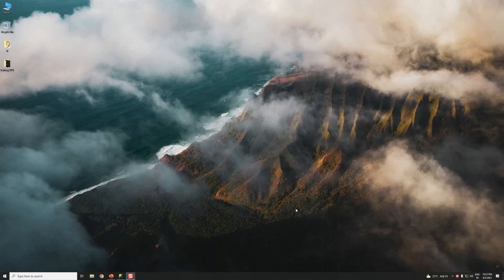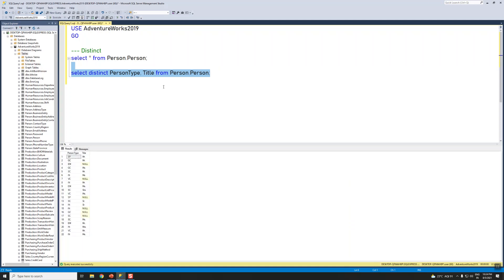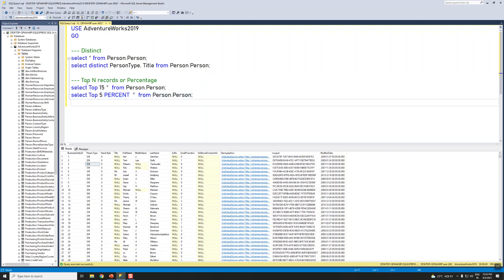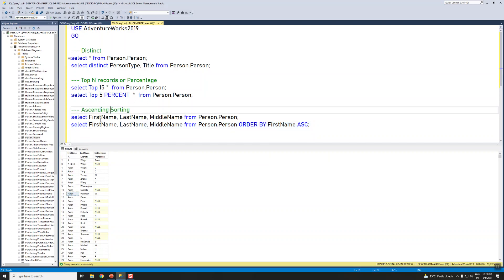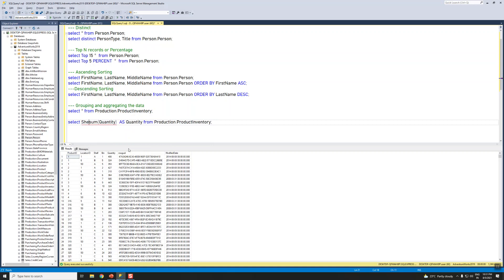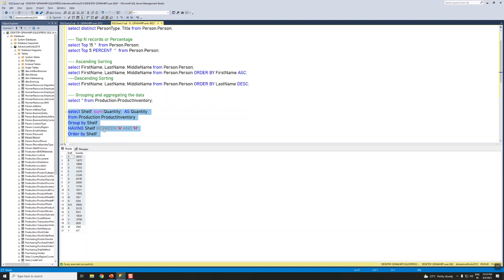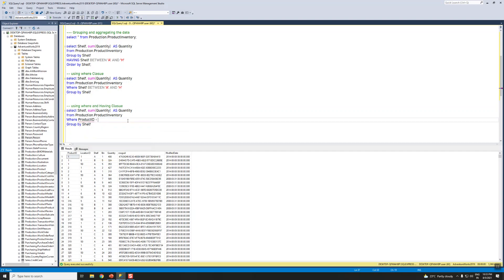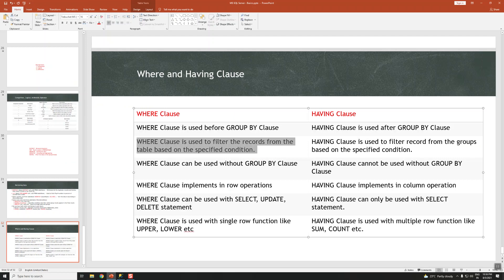SQL Basics - DISTINCT || TOP N|| GROUP BY || ORDER BY || HAVING || WHERE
SQL DISTINCT keyword is used in conjunction with the SELECT statement to eliminate all the duplicate records and fetching only unique records.
SQL TOP Limits the rows returned in a query result set to a specified number of rows or percentage of rows in SQL Server.
The SQL GROUP BY clause is used in collaboration with the SELECT statement to arrange identical data into groups
The ORDER BY statement in sql is used to sort the fetched data in either ascending or descending according to one or more columns.
A HAVING clause in SQL specifies that an SQL SELECT statement must only return rows where aggregate values meet the specified conditions.